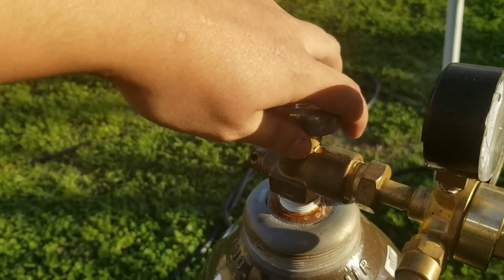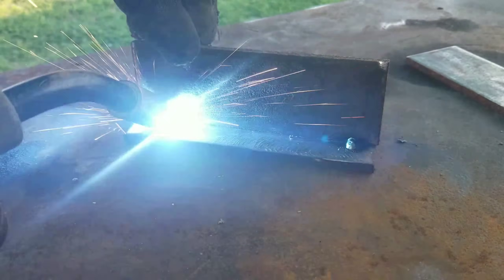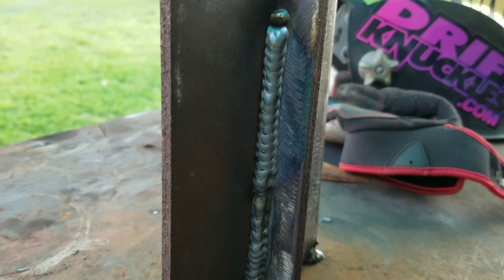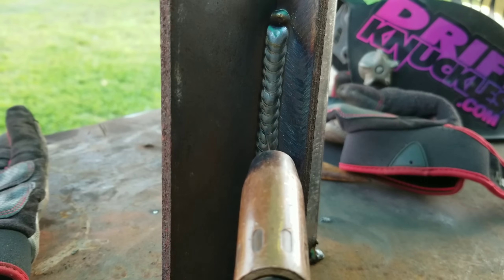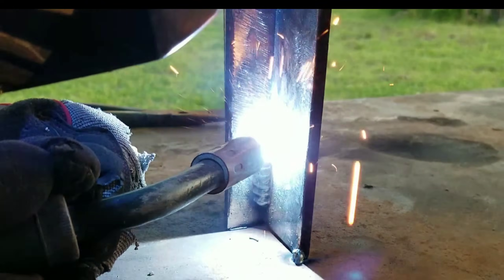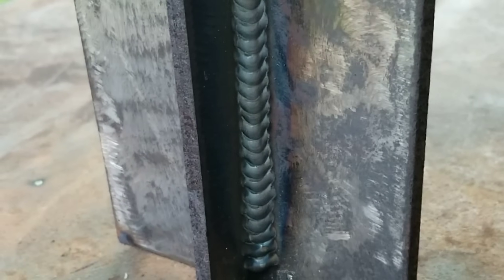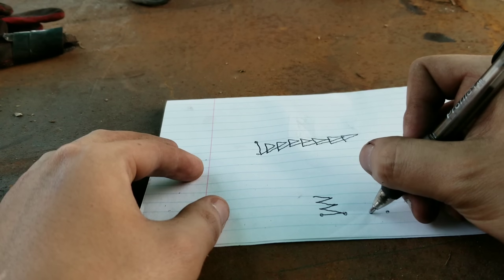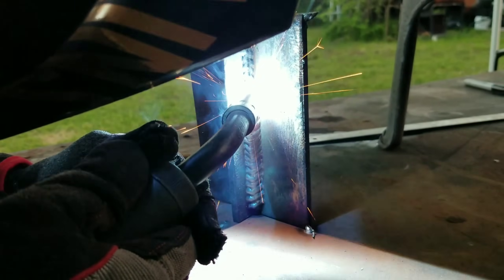How to mig weld uphill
Introduce a new segment called Mig Mondays and show how to welding on a fillet joint going up hill and I show 2 techniques on how to do it.

120v/230v Multi-Processes

120v Multi-Processes

Klutch TIG Torch - 10Ft, for Use with Klutch Welders

Klutch ST80i Plus Inverter-Powered DC Stick/TIG Welder — 120 Volt, 80 Amp